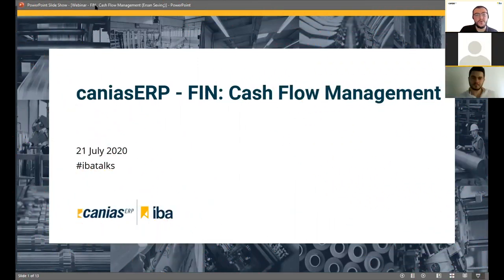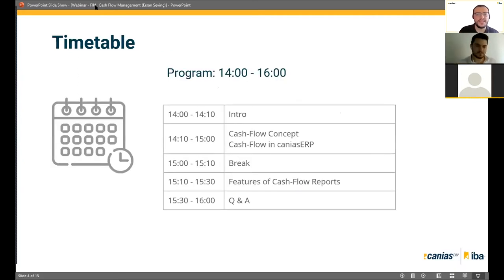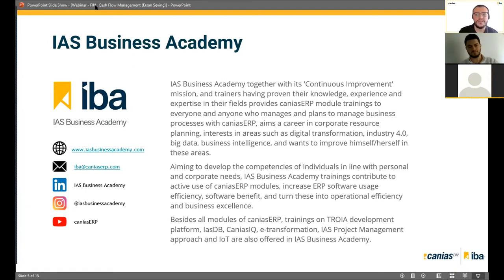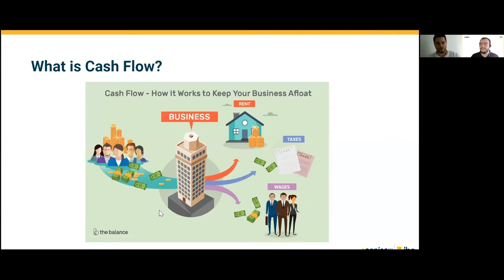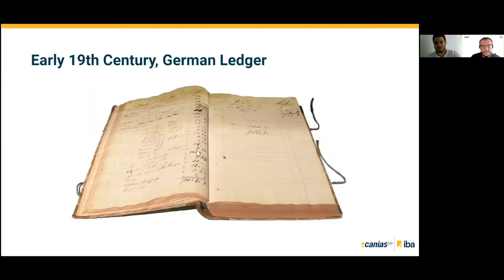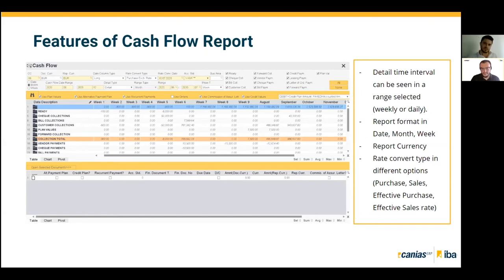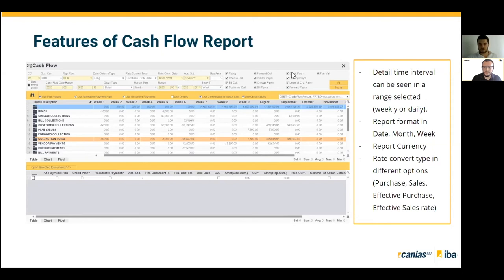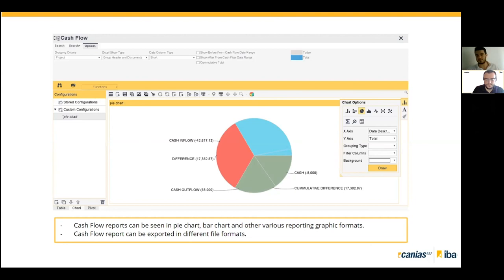caniasERP IBA on Zoom - Cansın Varol - FIN - Cash Flow Management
IAS Training Specialist Cansın Varol was the host of the caniasERP webinar organized by IAS Business Academy (IBA). Describing the FIN module and Cash Flow Management application with caniasERP in the broadcast, Varol answered the questions from the audience.
You can follow caniasERP on Social Media Accounts;